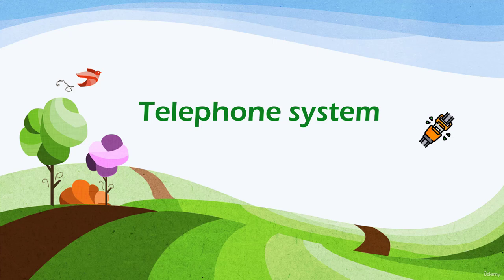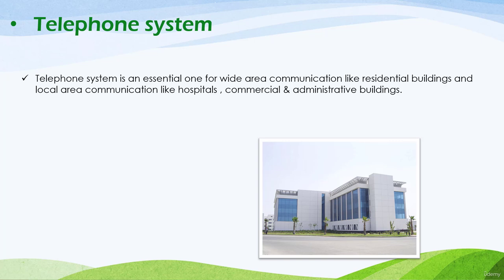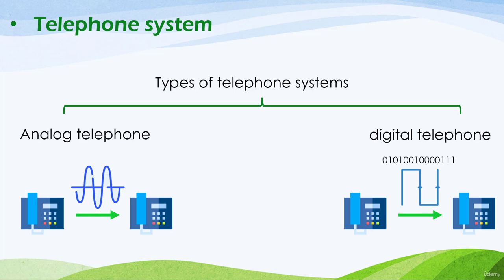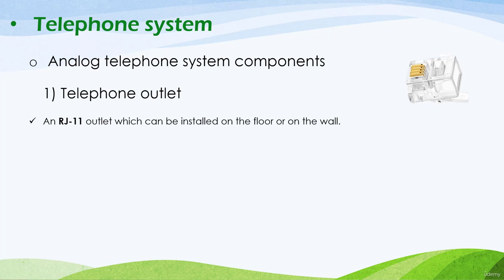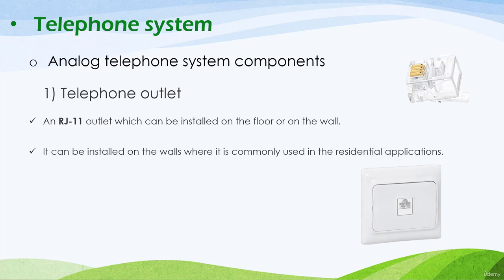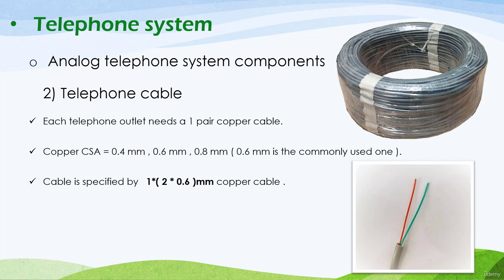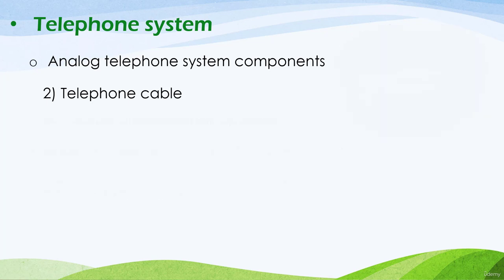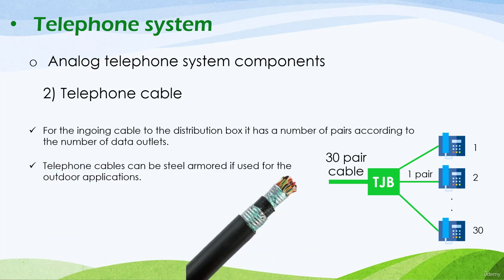LOW CURRENT ELECTRICAL DISTRIBUTION WITH AUTOCAD | TELEPHONE SYSTEM| APEXMEP SOLUTIONS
The low current distribution system contains CCTV system, Fire Alarm System, Telephone System, and Public Address System.
Course Content of telephone System;
1. Analog telephone system design.
2. IP-telephone system.
3. Administrative building IP-telephone system project.